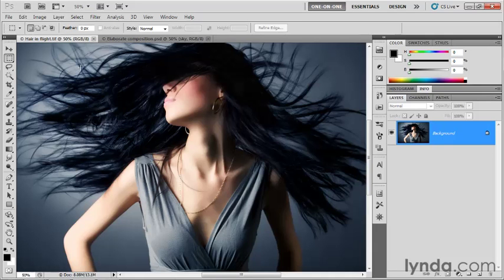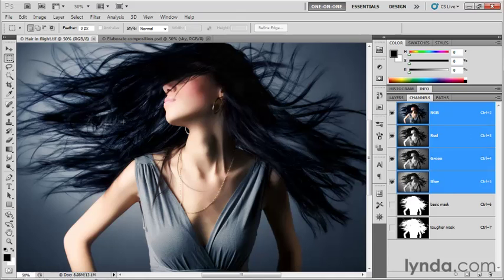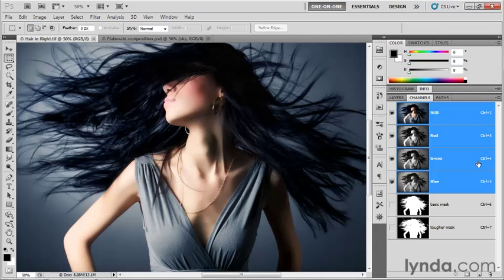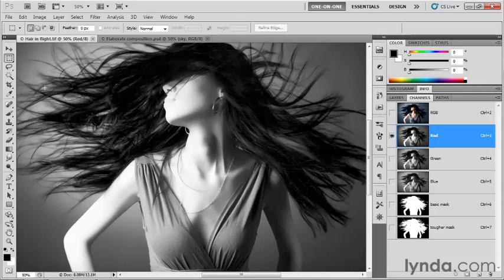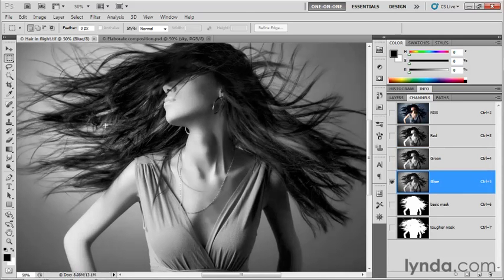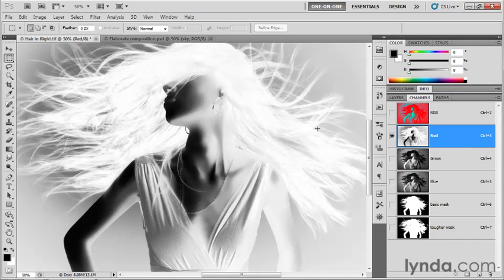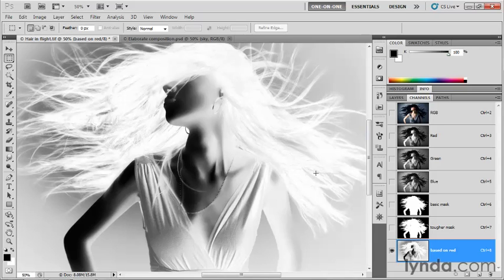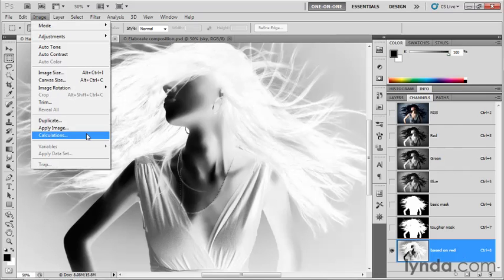Making an alpha channel